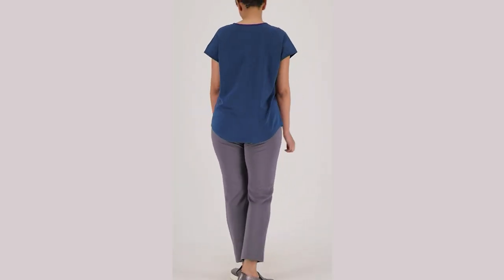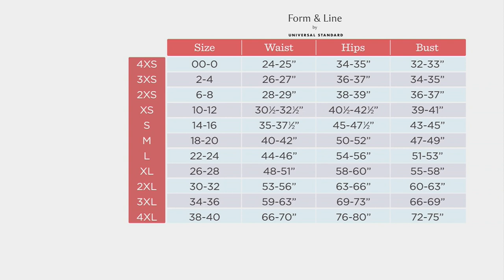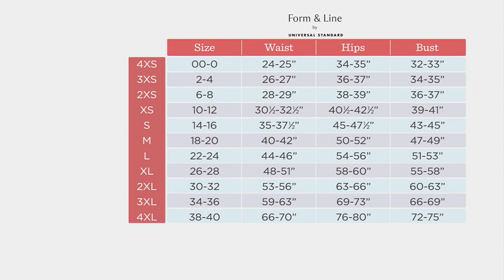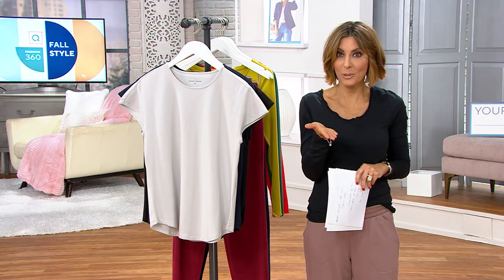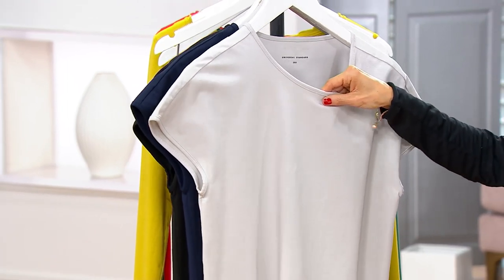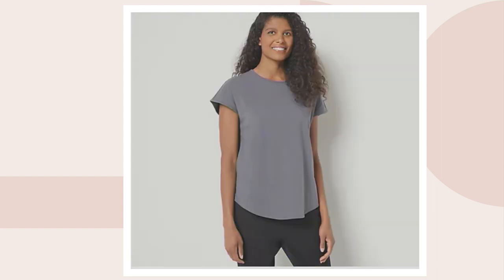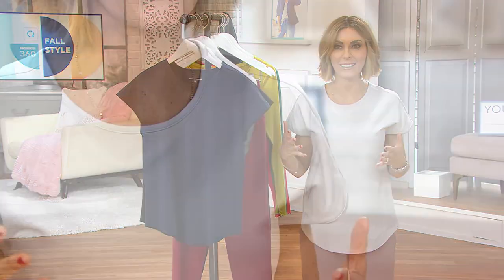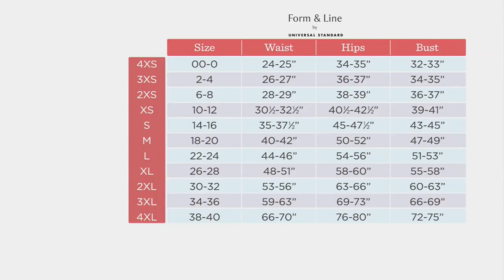Form & Line by Universal Standard Knit Short Sleeve Tee on QVC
Form & Line by Universal Standard Knit Short Sleeve Tee

What's on your warm-weather schedule? Whether you're heading around the corner for an ice cream, searching for a comfy airport 'fit, or getting stylish with trendy wide-leg jeans, this short sleeve tee is the choice. And come fall, when the weather cools, throw on a jacket -- and you're good to go! From Form & Line.